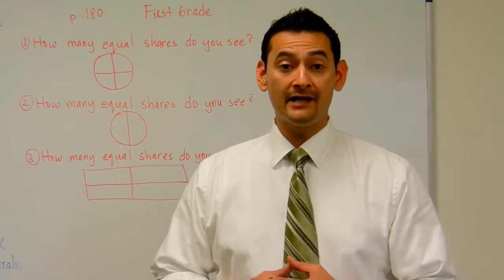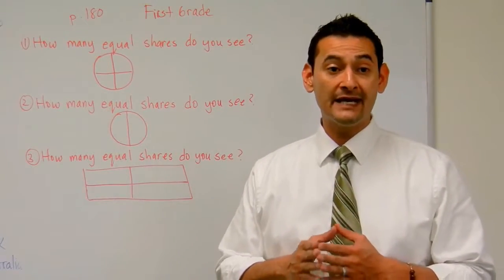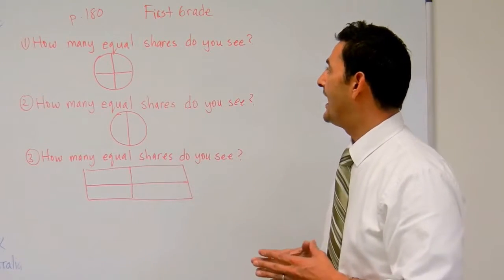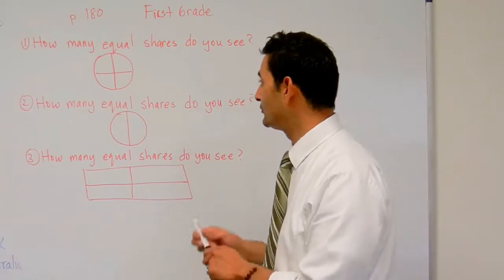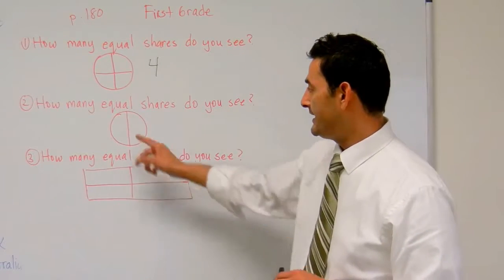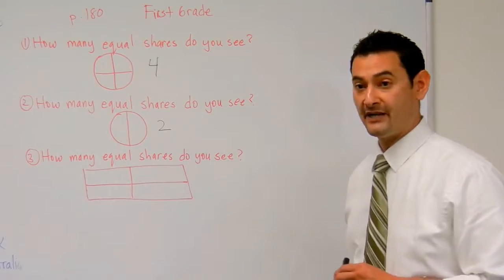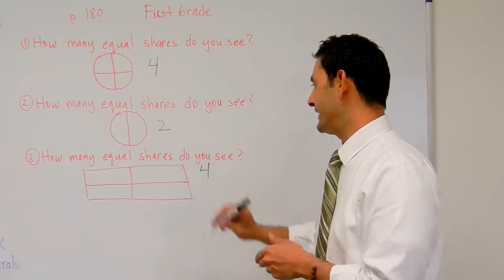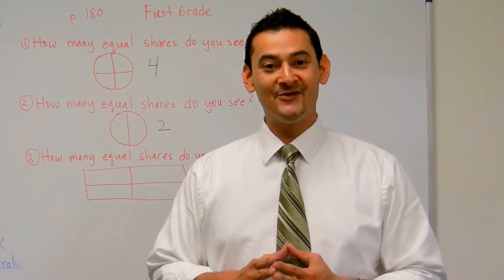First Grade Math: Introduction to Fractions (equal shares)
Common Core Math can be frustrating for both students and parents.  This is why Noel Morales, M.Ed. will help you understand what these new expectations are and how you can help your first grade child at home. In this video he will work with your child on 1st grade math: introduction to fractions working with equal shares.  Questions? Like what you see?